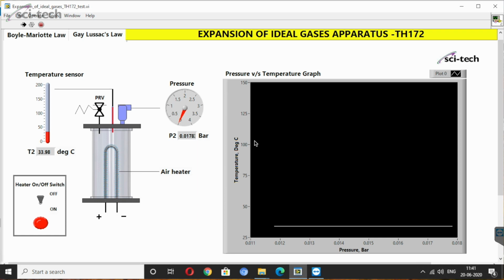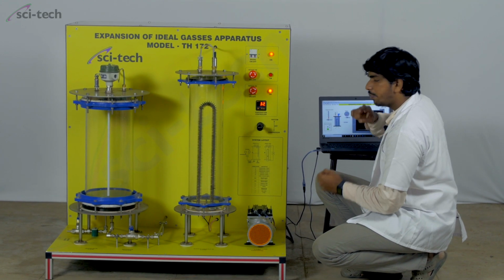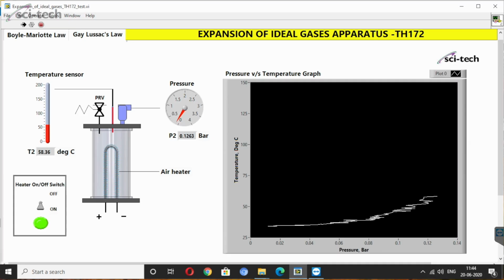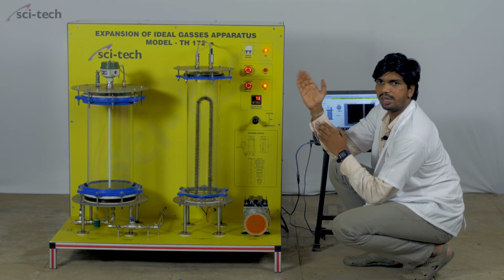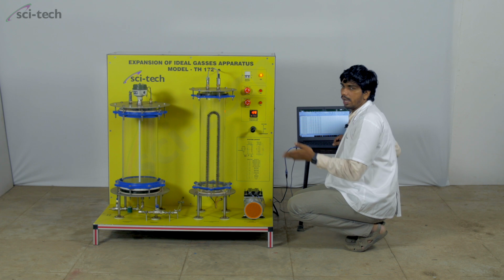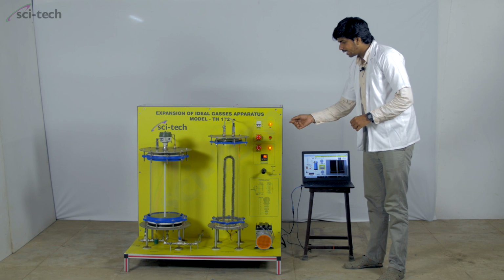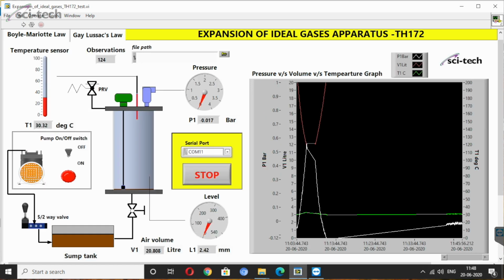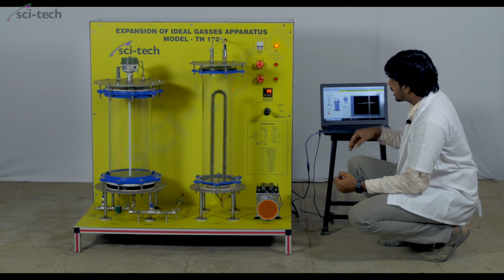Gay Lussac's Law Experiments Scitech Expansion of Ideal Gasses apparatus TH 172